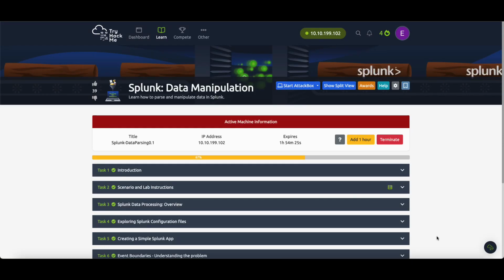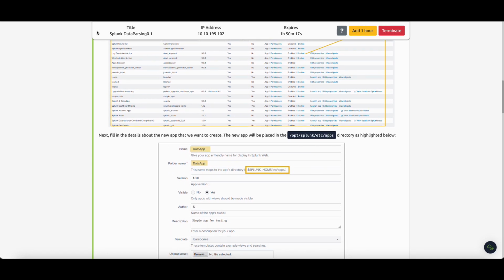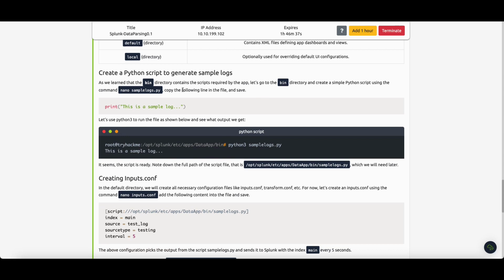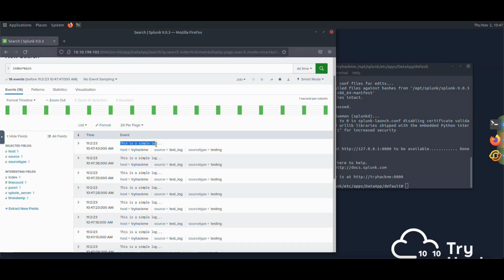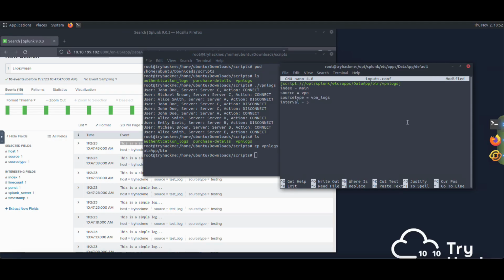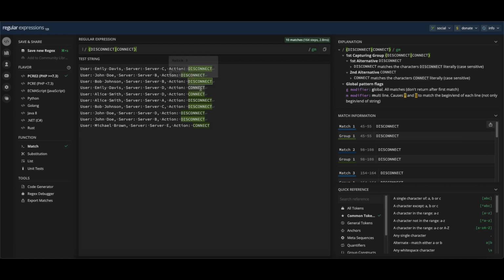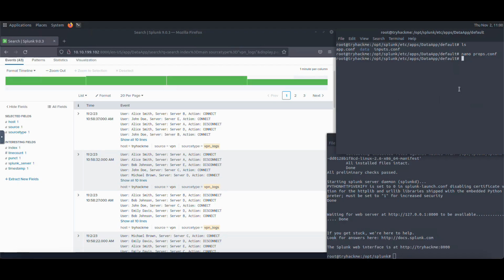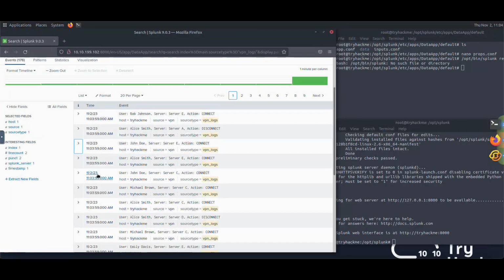TryHackMe | SOC Level 2 | Splunk: Data Manipulation Part 1 / NEW /